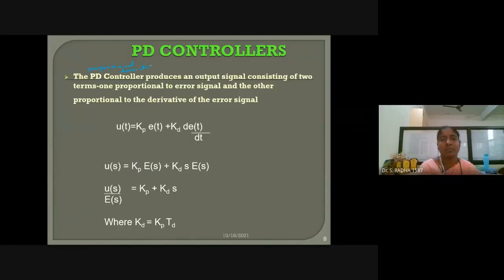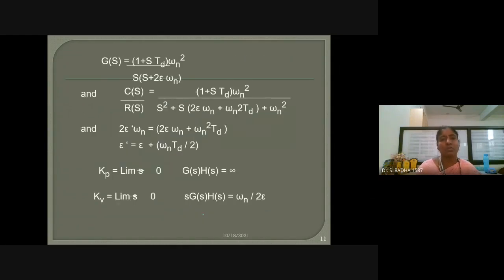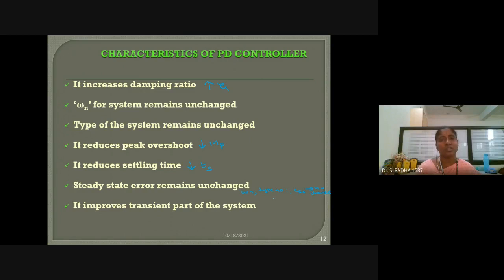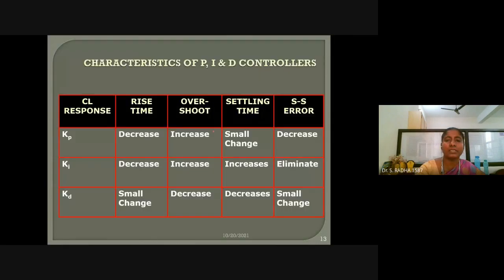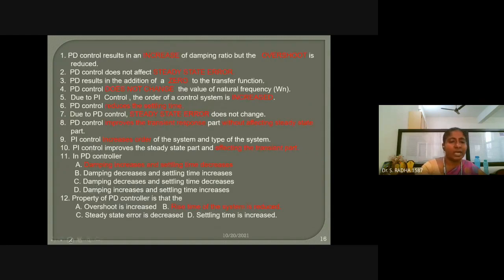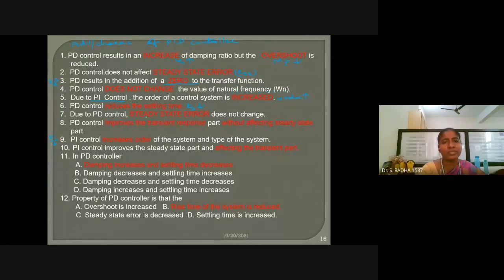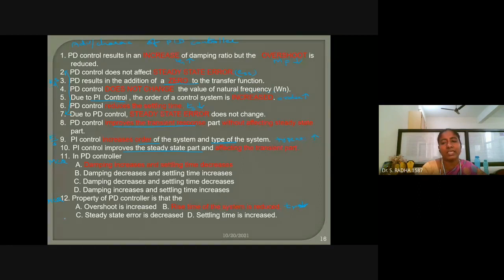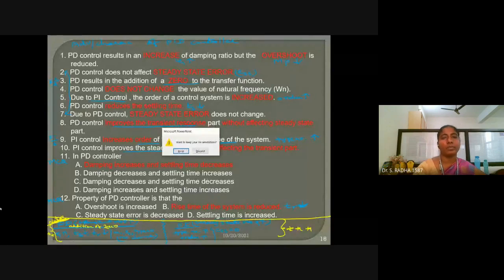Controllers PD PID L2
Control systems- Controllers PD PID- L2